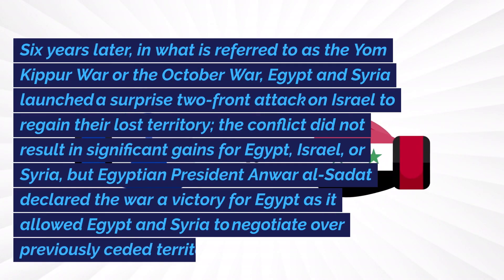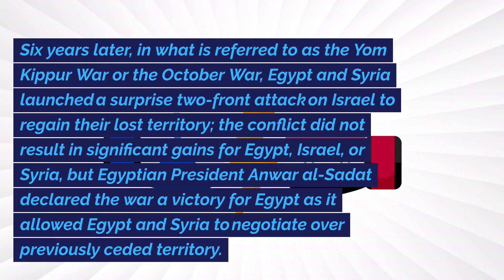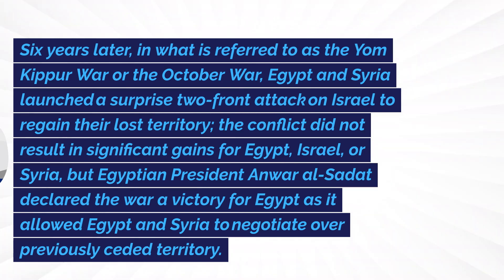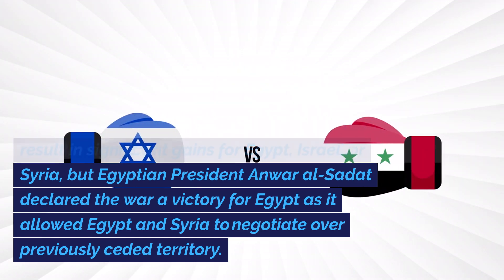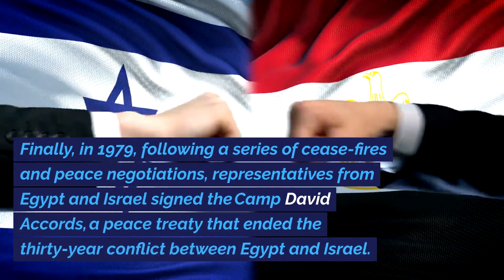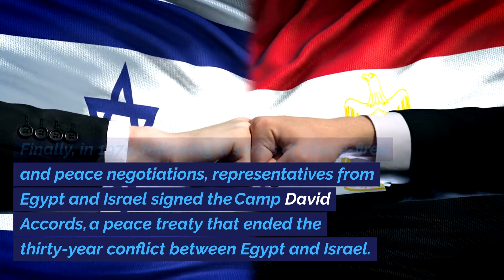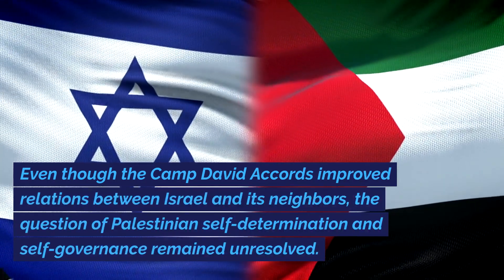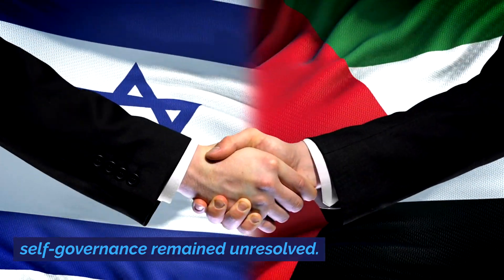The Shocking Truth about the Israeli-Palestinian Conflict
Watch Israeli Prime Minister Benjamin Netanyahu's latest news conference to learn more about the ongoing Israeli-Palestinian conflict.

In this Israeli news conference, Prime Minister Benjamin Netanyahu discusses the recent conflict in Gaza, the nuclear deal with Iran, and more. Stay up to date on the latest information related to the Israeli-Palestinian conflict by watching this news conference!
In this video, I'm discussing the Israeli-Palestinian Conflict... from Benjamin Netanyahu to Israel News. Whether you're new to the news or you've been monitoring it closely, I think you'll find this video interesting and informative. I'll discuss the current state of the Israeli-Palestinian Conflict and what it means for the future of the region. I hope you'll take the time to watch it and let me know what you think! In this video, we'll be discussing the Israeli-Palestinian conflict. We'll be discussing the latest news and events, as well as giving our opinions on the topic. If you're interested in the Israeli-Palestinian conflict, then this video is for you! We'll cover everything from the history of the conflict to the latest events, and we'll give our opinions on the topic. So let's get into the weeds and talk about the Israeli-Palestinian conflict! In early October 2023, war broke out between Israel and Hamas, the militant Islamist group that has controlled Gaza since 2006. Hamas fighters fired rockets into Israel and stormed southern Israeli cities and towns across the border of the Gaza Strip, killing and injuring hundreds of soldiers and civilians and taking dozens of hostages. The attack took Israel by surprise, though the state quickly mounted a deadly retaliatory operation. One day after the October 7 attack, the Israeli cabinet formally declared war against Hamas, followed by a directive from the defense minister to the Israeli Defense Forces (IDF) to carry out a "complete siege" of Gaza. Israel's military told more than one million people in the northern part of Gaza to evacuate immediately to the territory's south ahead of an expected ground invasion targeting the Palestinian militant group Hamas; the United Nations called on Israel to rescind the order, saying it would have "devastating humanitarian consequences" (AP). Gaza's health ministry said it was impossible to evacuate wounded people from hospitals and that hospital staff would stay put (Guardian). European Commission President Ursula von der Leyen and U.S. Secretary of Defense Lloyd Austin are in Israel today, while U.S. Secretary of State Antony Blinken met with the leaders of Jordan and the Palestinian Authority before traveling on to Qatar (NYT). Yesterday, the United States and Qatar blocked Iran from accessing $6 billion that had recently been unfrozen in a prisoner swap deal (NYT).